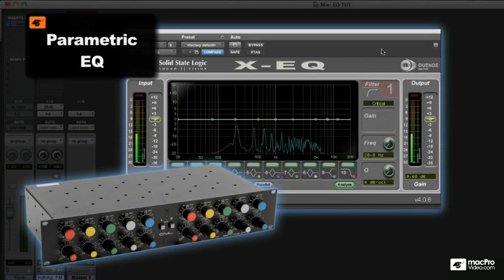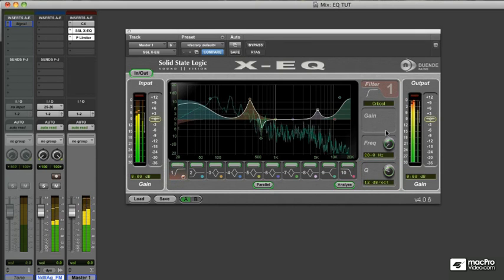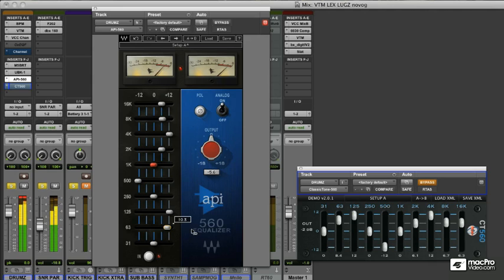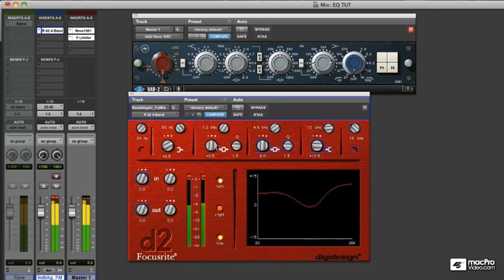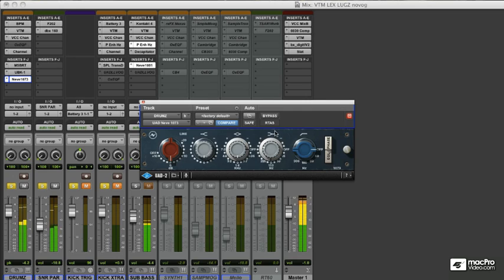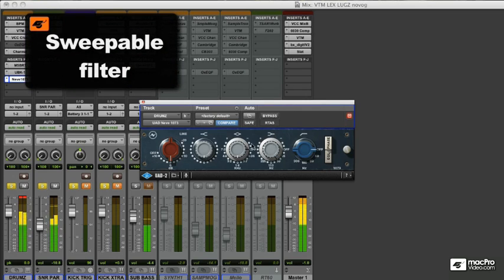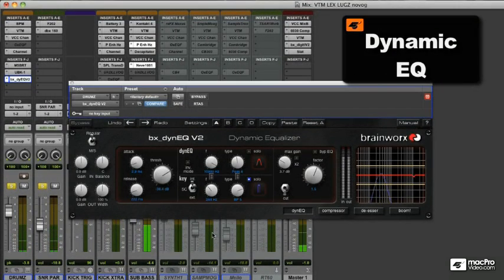The Art of Audio Recording: EQ - 7. EQ Types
(The) Art of Audio Recording: EQ by Singing Canary Productions
Video 7 of 16 for (The) Art of Audio Recording: EQ

Equalization is to sound as hue, saturation and contrast is to picture. In other words, you can either enhance the final product or distort it beyond recognition! Thats where the educators at Singing Canary step in to teach you everything they know about EQ and how to apply it in real world recording situations!

This course starts off with a detailed explanation of the equalization process and a deep look at the audio frequency bands. It goes on to explain how these bands relate to musical instruments in the different frequency ranges. This is  KEY information that every engineer must know!

Next up is a exacting look at the difference between EQs and filters in all their different configurations. Youll learn about Parametric, Graphic and Dynamic EQs and hear the difference between Hi Pass, Low Pass, and Bandpass filters. This is followed by a set of tracking, mixing and mastering Guidelines you can rely on and incorporate into your productions.

Finally, its time for deep listening! In this final section you can sit back, watch and listen as the engineers at Modern World Recording apply EQ to Drums, Bass, Guitars, Pianos, Vocals and on the Master Bus. Thats what we like best about this course: the amount of deep listening time the trainers have set aside throughout the tutorials so that you can actually hear the EQ concepts you've learned throughout this course applied in realtime on real instruments!

Be sure to checkout all of our killer courses on Recording, Studio and Production techniques below: